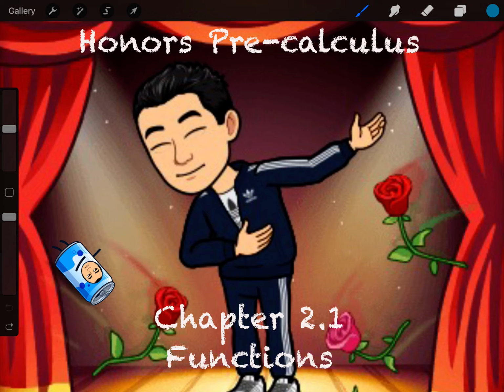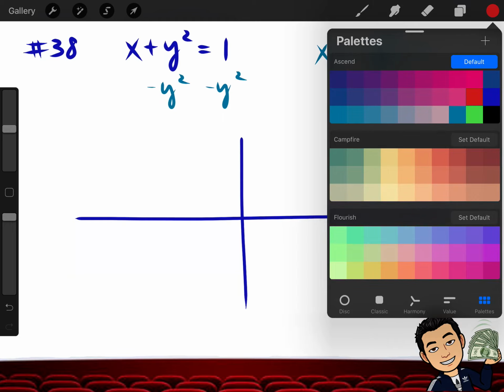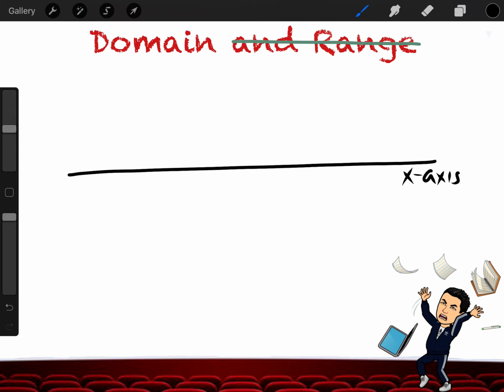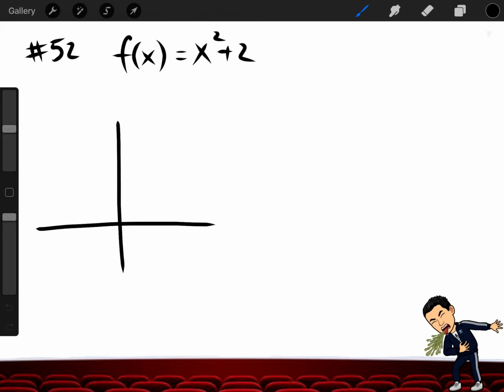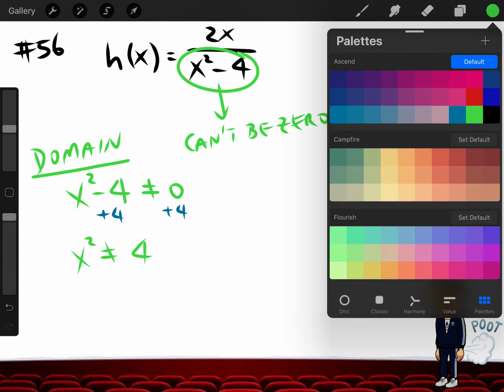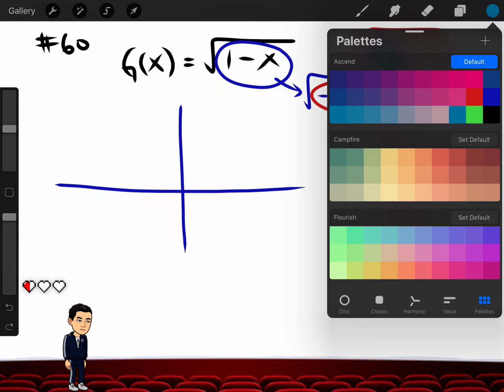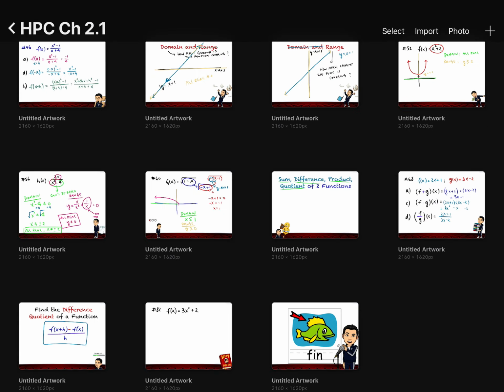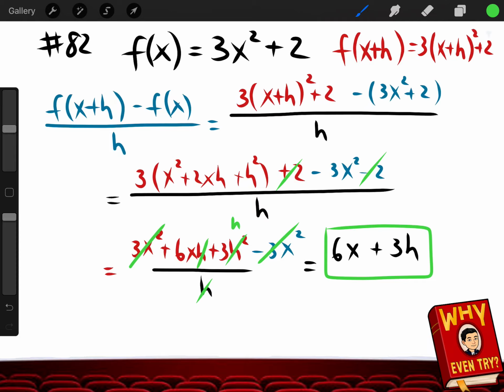HPC: Chapter 2.1 Functions